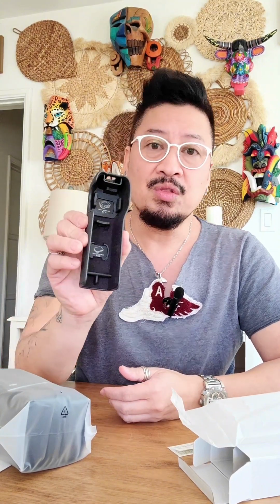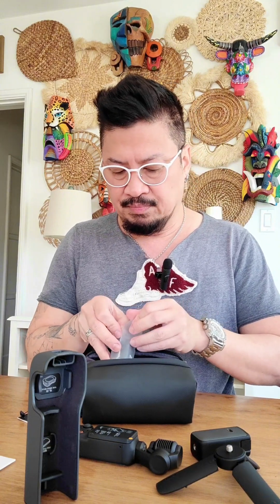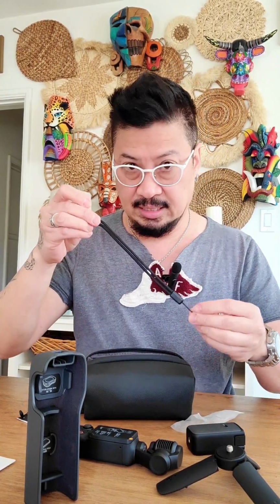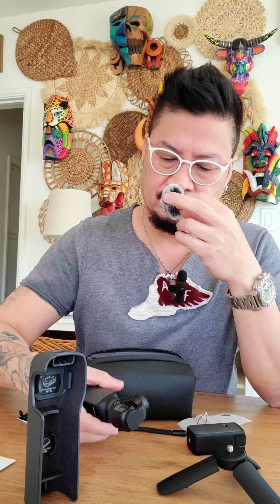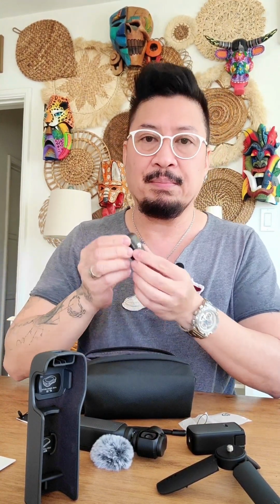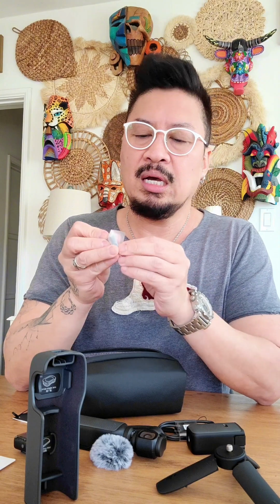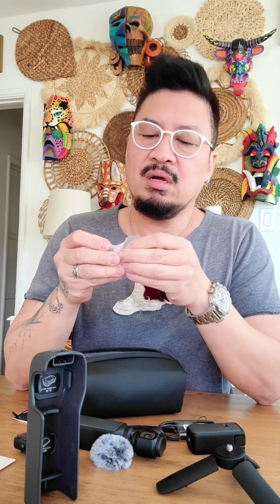UNBOXING the new DJI Osmo Pocket 3 ImimIMy favorite gadget for 2024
I'm excited to unbox this brand new DJI Ormo Pocket 3. I've been trying to look for this because it's out of stock all over Los Angeles. Finally, i got a hold of it after 2 weeks of waiting. Can't wait to try this on and start filming.